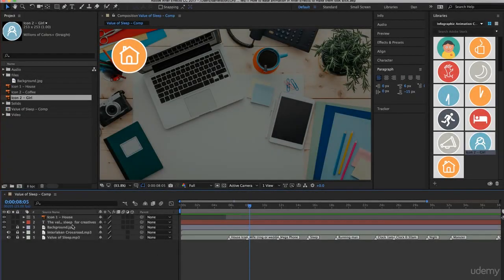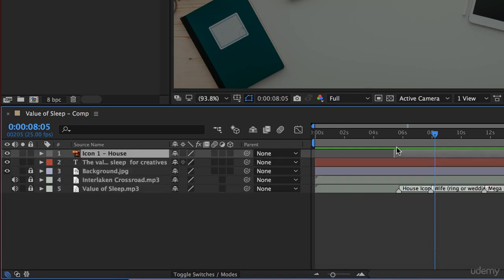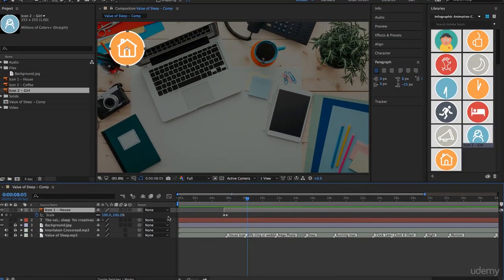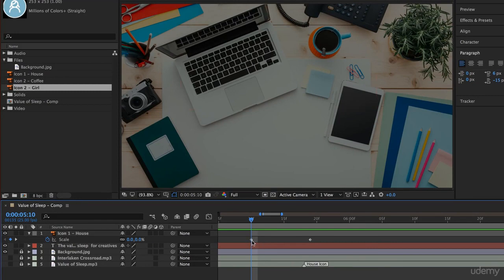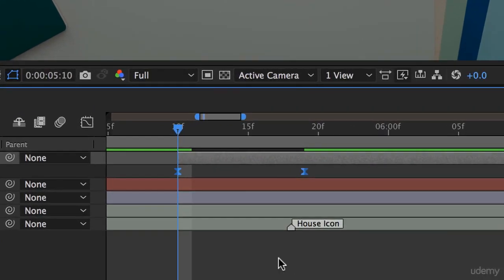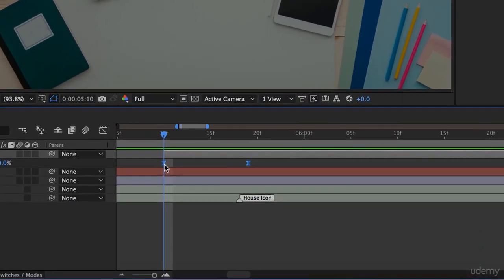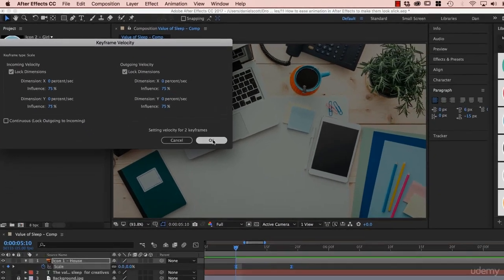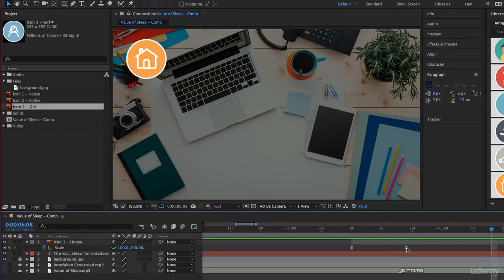#11 - How To Ease Animation In After Effects To Make Them Look Slick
Basically it's going to turn boring animation into something a little bit more lifelike and interesting.